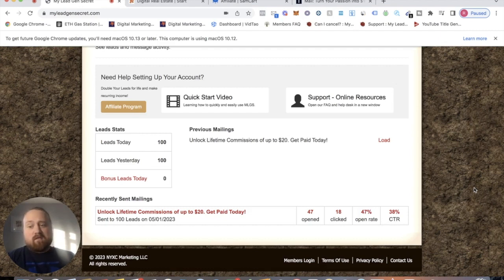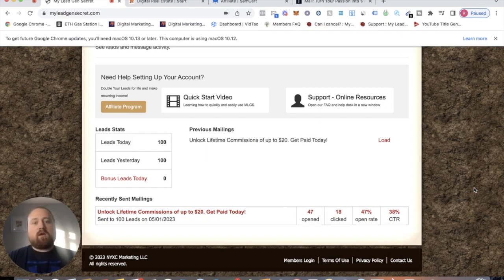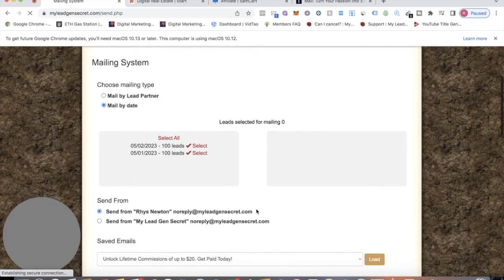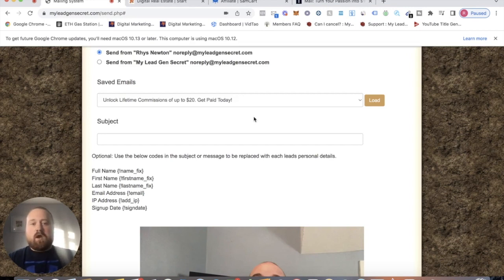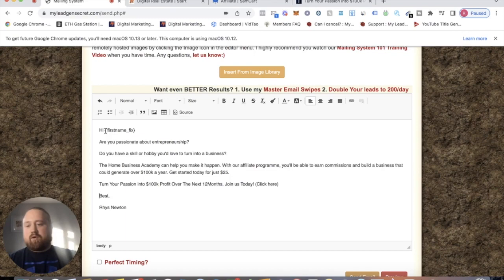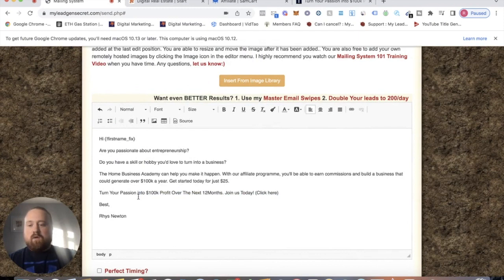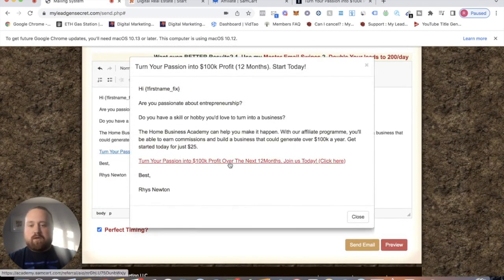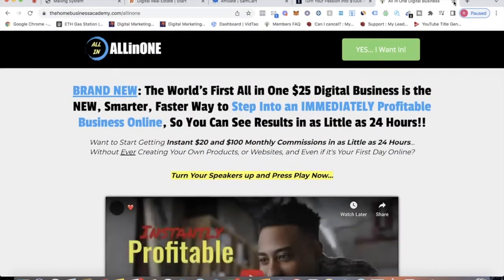Easy Steps to Start an Online Business For BEGINNERS in 2023! (ONE $25 Product)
⬇️🚀 - Impacting lives with real eduction about the online world. (Paid Skills For Life )

In this YouTube video, I share my personal experiences of working alongside a millionaire businessman, as well as my journey of overcoming mental health struggles while building a thriving affiliate marketing business.

Join me on this captivating and informative video, where I provide invaluable insights and strategies based on my own experiences.

It goes beyond that, focusing on the vital aspect of mental health and personal growth. I discuss my struggles with mental health and the strategies I implemented to overcome them, ultimately leading to my success in the online business world.

By sharing my journey, I aim to inspire and empower others who may be facing similar challenges. Discover the transformative impact that aligning your mental well-being with your entrepreneurial pursuits can have on your overall success.